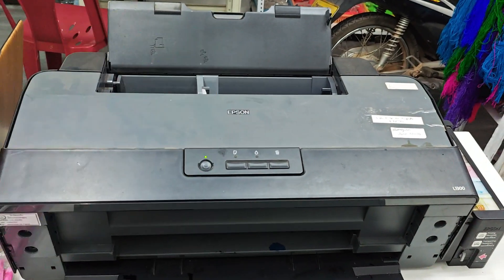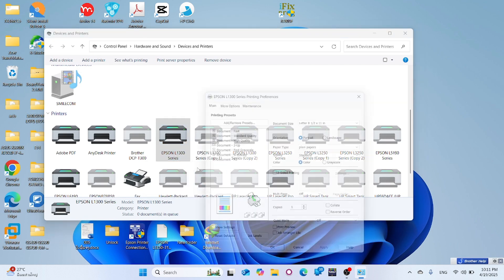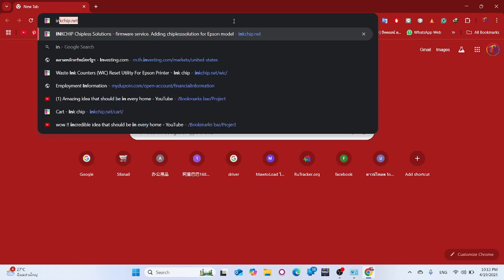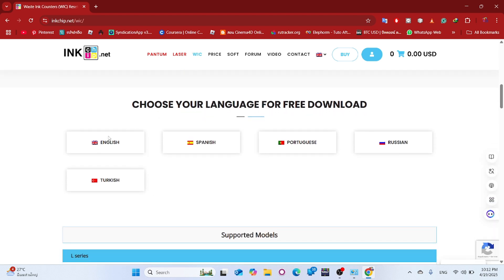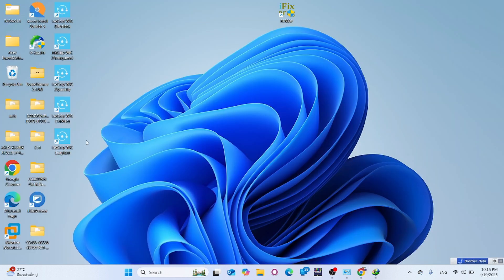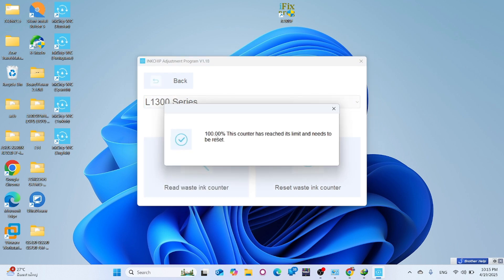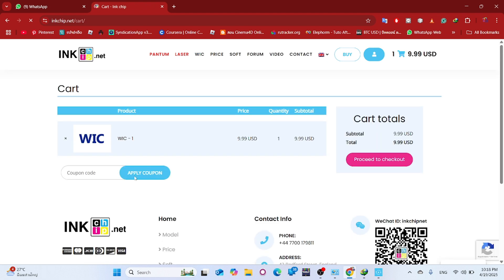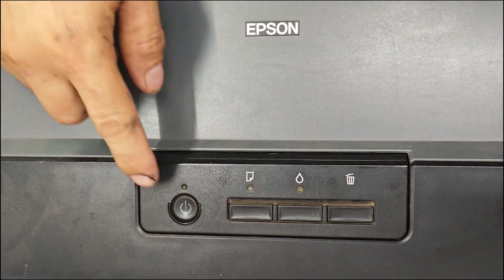Troubleshooting Epson L1300: Resetting a Full Inkpad Counter with Power, Paper, and Ink LED Errors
EPSON
RESET
install
Waste ink pad
how to install waste tank
epson waste tank
used ink pad
show how to install waste tank
epson waste tank
Epson Service Required
Epson Wic Reset
Epson L1300 Inkpad reset
Epson Ink Pad Reset
Epson Maintenance Box Repair
Epson Reset Solution
Epson Wic reset Serial Key
Epson Red Light
Epson Red Blinking Error